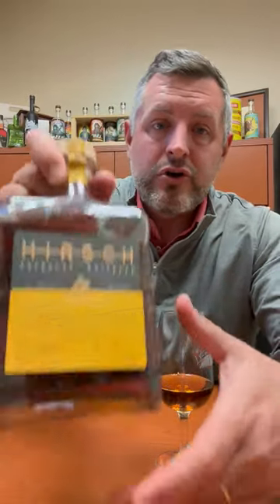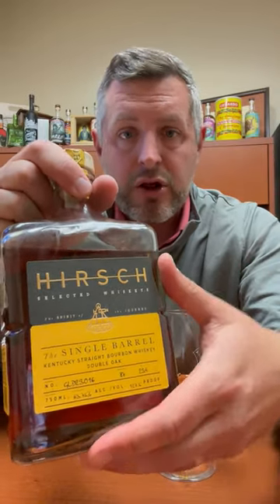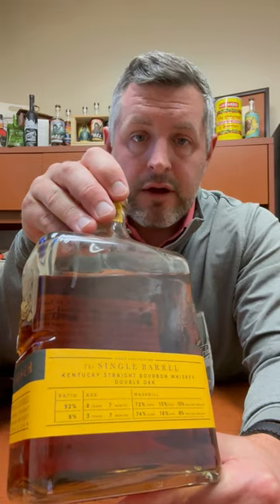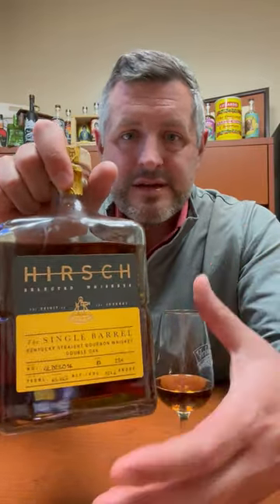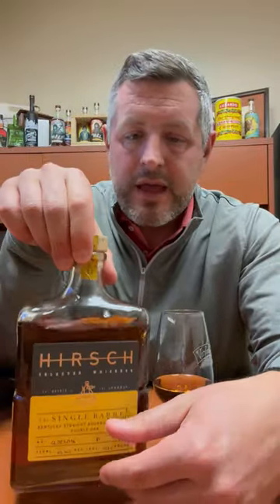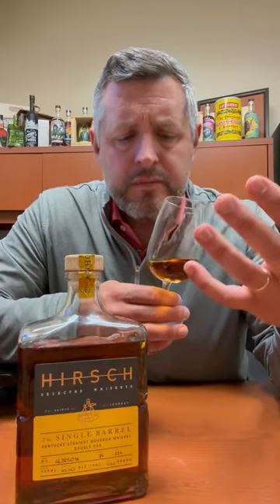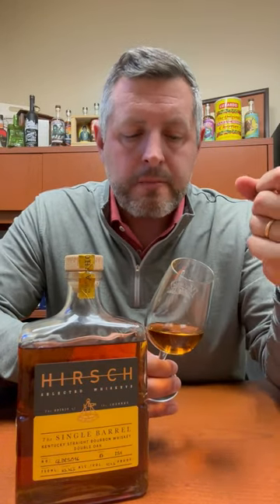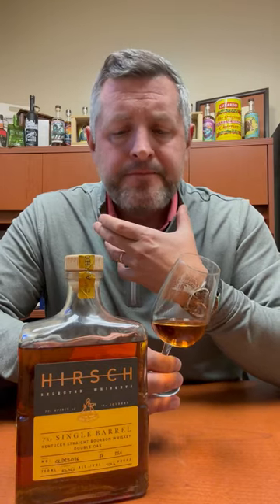Hirsch Single Barrel Double Oak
This single barrel is a combo of an 8yr 7month Willett bourbon with a 3yr 7 month 1792 bourbon bottled at 127.5 proof. How do we know...just look up the mashbills. They are unique to these distilleries only and they are listed on the label. It also says "distilled in Bardstown" which is technically true of both Willett and 1792. So, how's the juice? Incredible. Another win for Hirsh. Brown sugar and leather arm chair, green and red fruit, oak and a blast of toffee. On the palate 1792 oak bomb with the gentle baseball glove leather of an old Willett. Hall of Fame